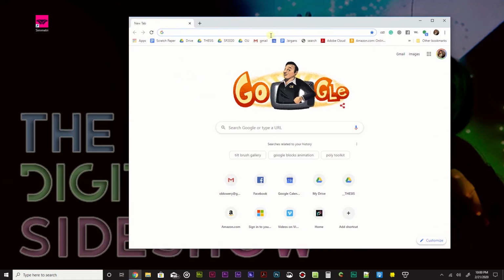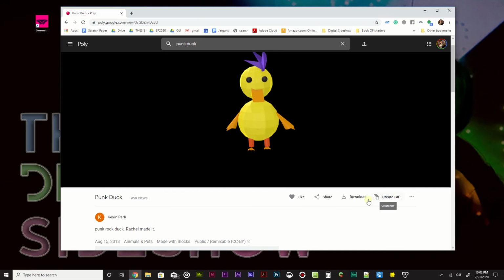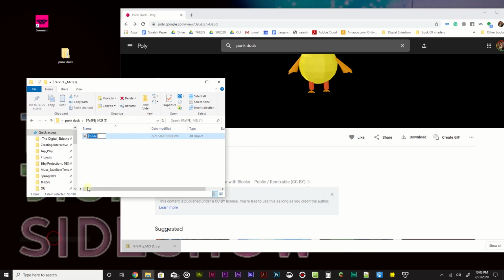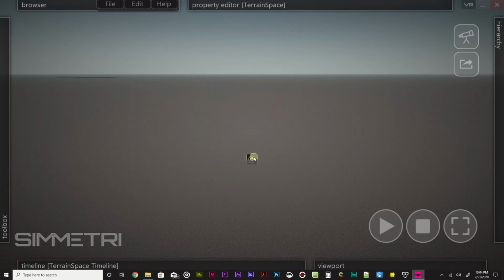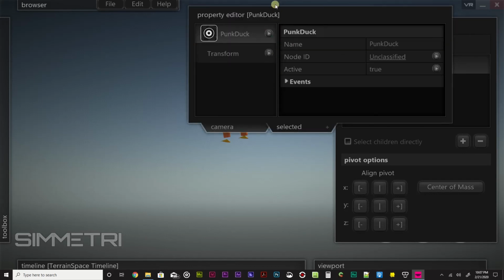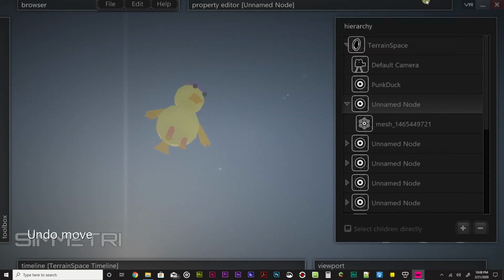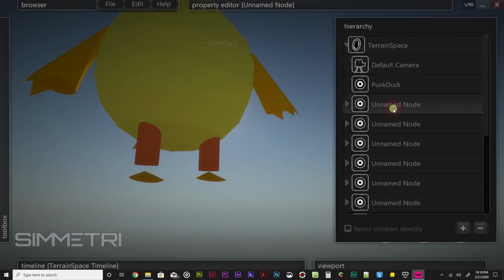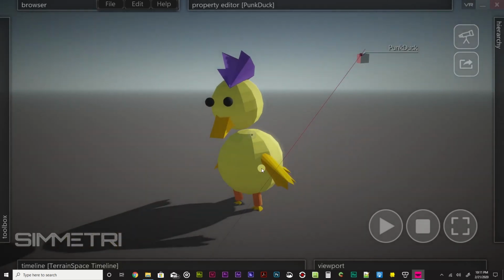Utilizing Google Poly for VR & Game Assets